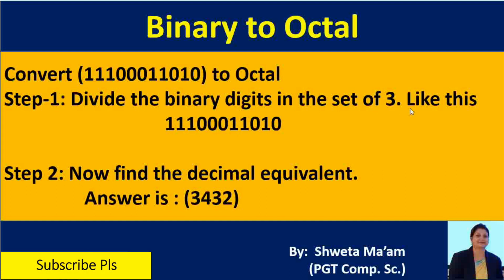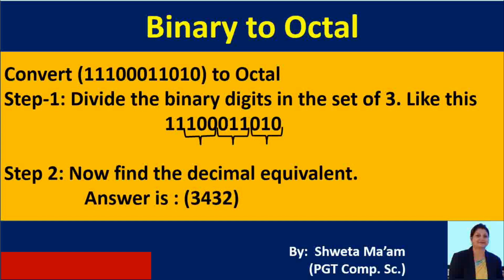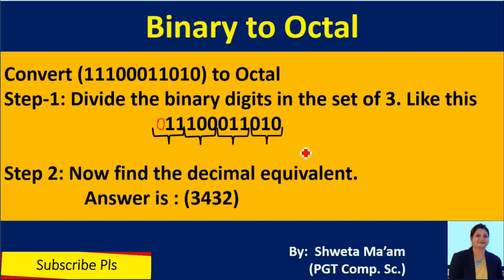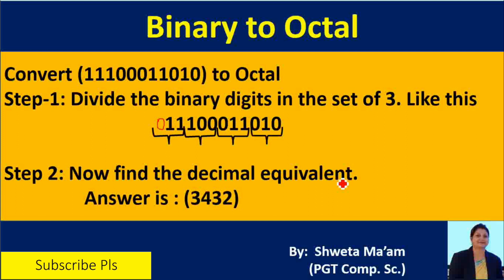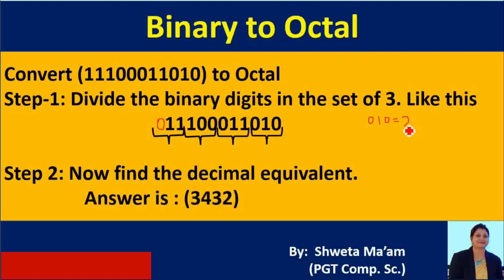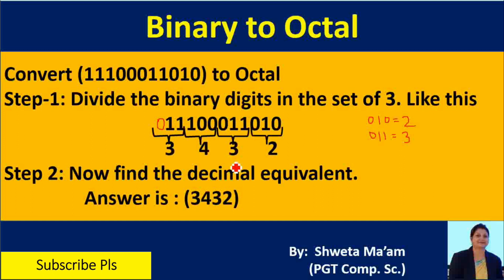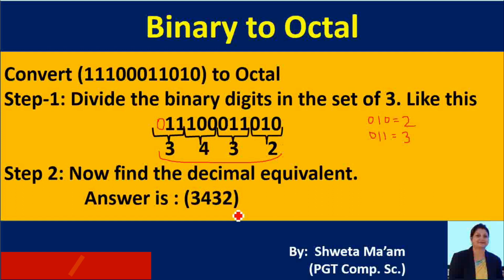Binary to Octal Conversion